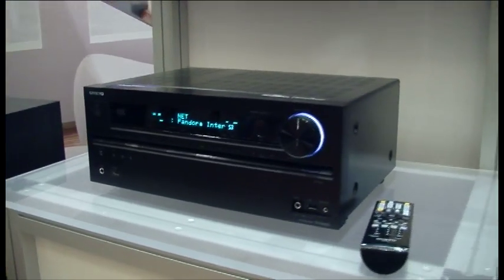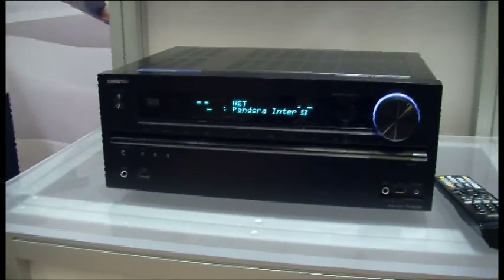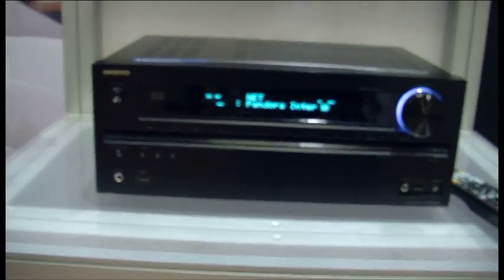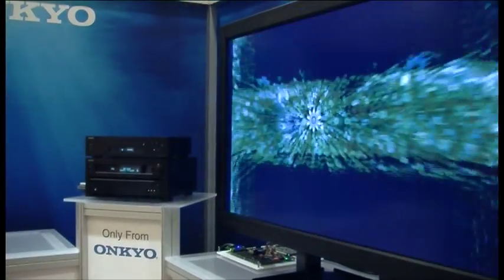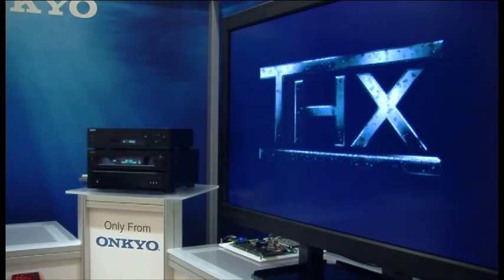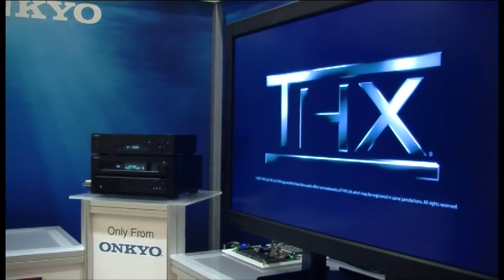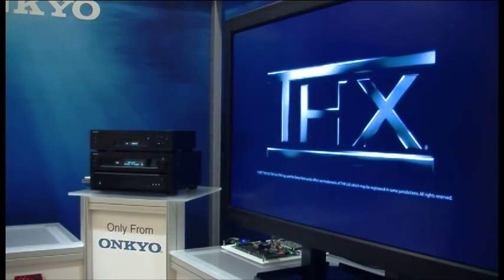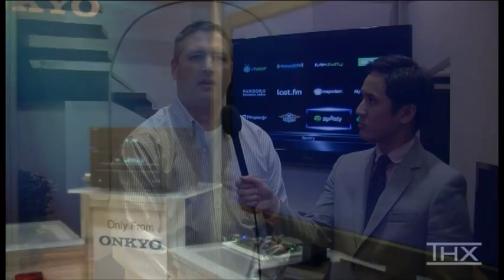THX @ CES 2012 - THX Certified Onkyo AVRs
Senior Systems Engineer, Jon Cielo talks with Paul Wasek from Onkyo about their new lineup of THX Certified AVRs being showcased at CES 2012.